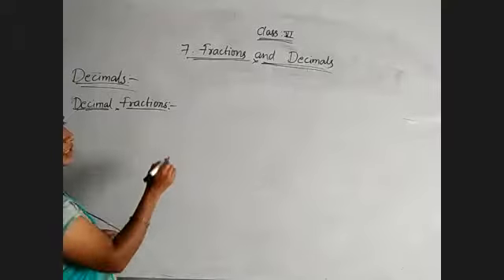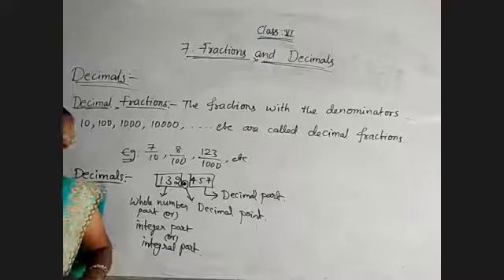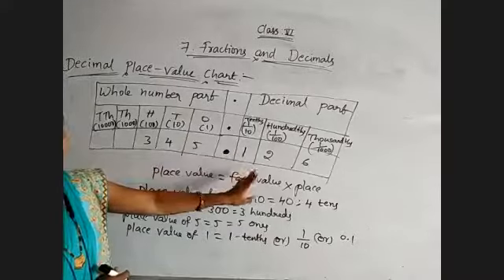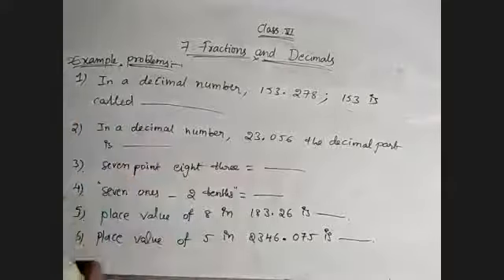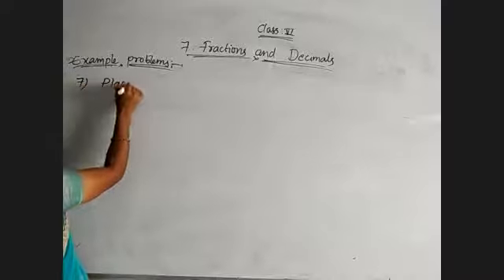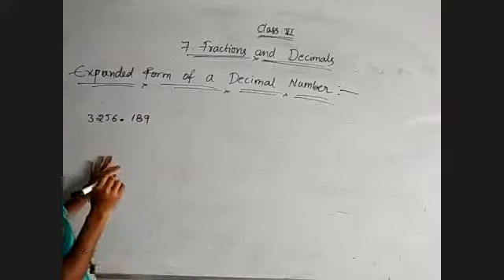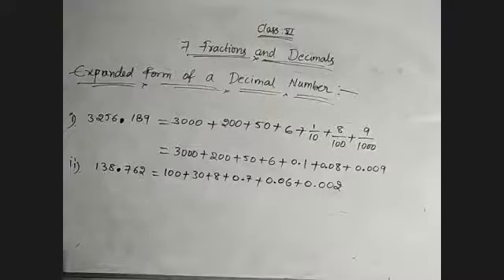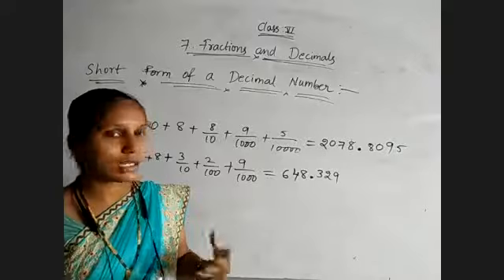decimals 6th maths 11-09-2020